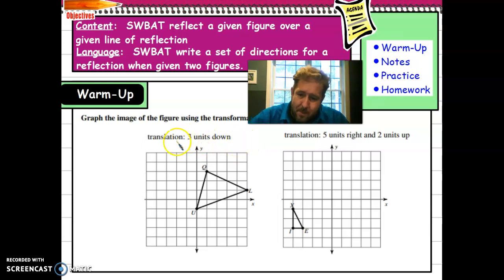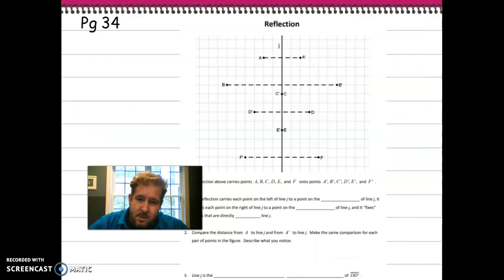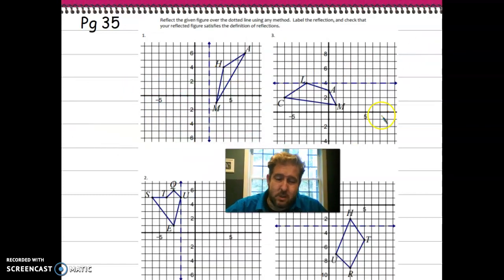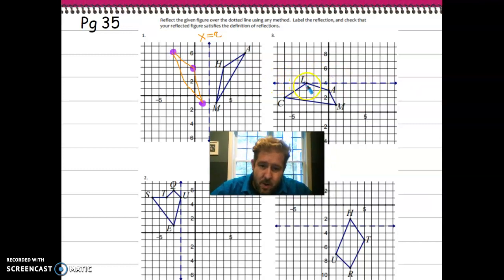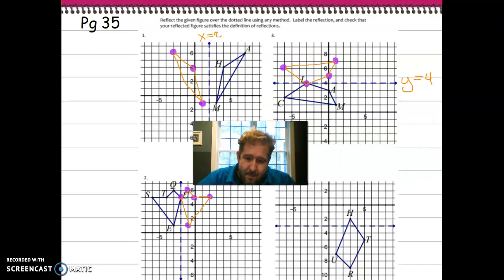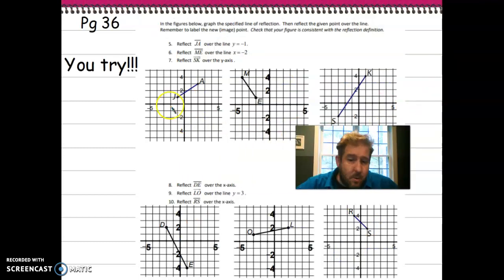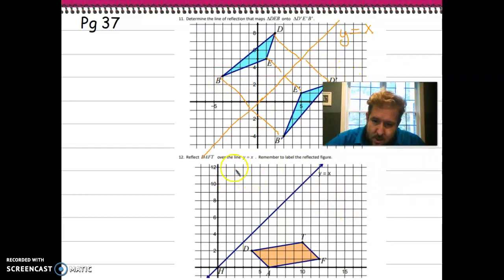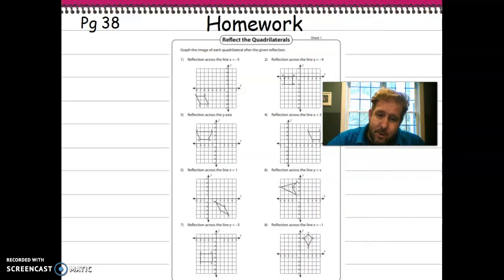Geometry U1T2 Day 4 - Reflections